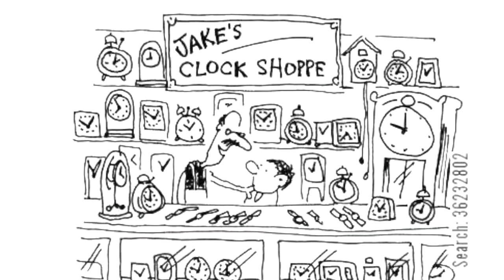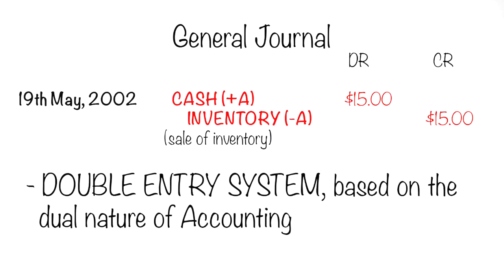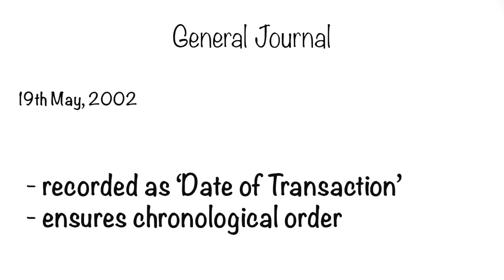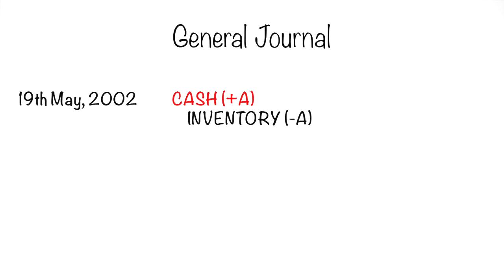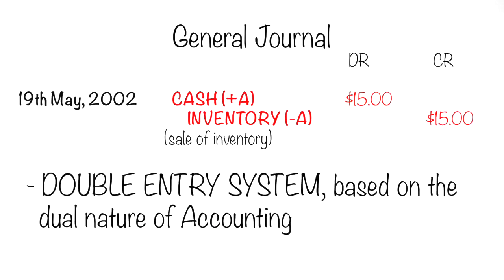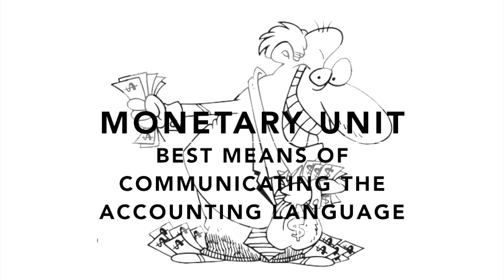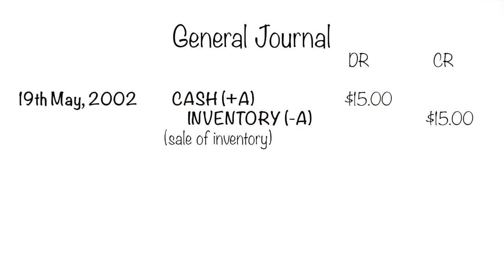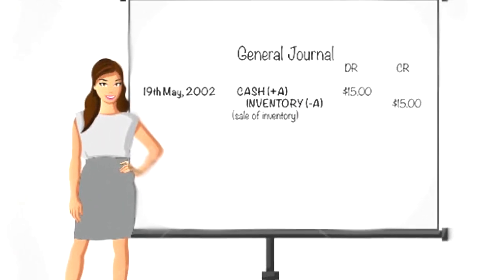Accounting Screencast Jess Etherington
Journal Entries Screencast for Accounting A 22107